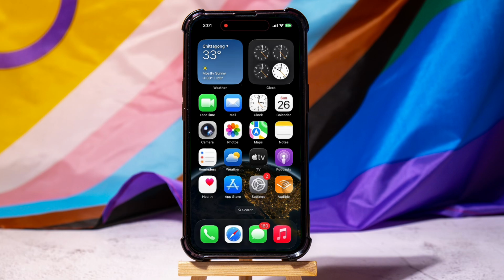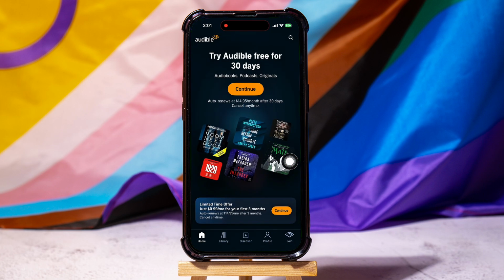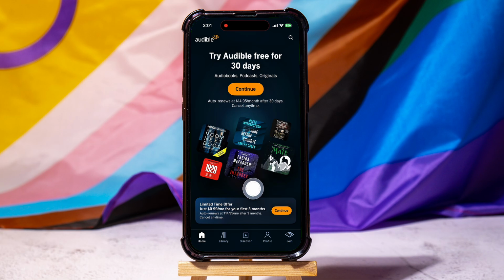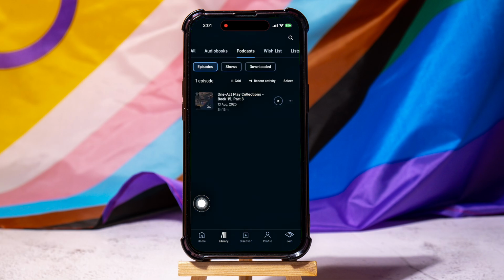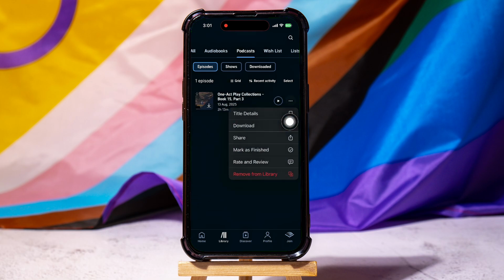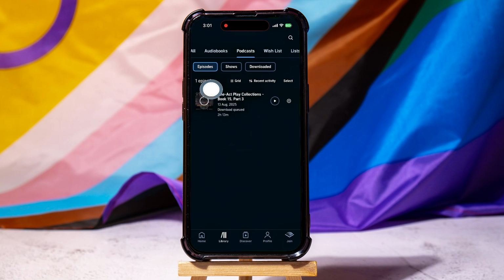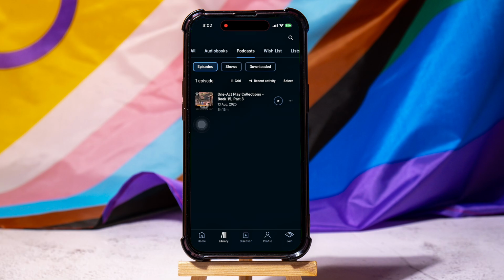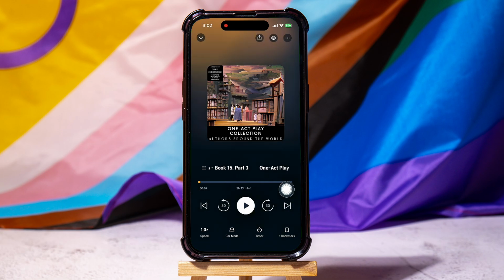How to Download Audible Books to iPhone 2026 (Step-By-Step Tutorial)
Here's how to download Audible books directly to your iPhone so you can enjoy your favorite audiobooks anywhere, even without an internet connection. I'll guide you through the complete process using the official Audible app, showing you exactly how to purchase, download, and manage your audiobook library on your device. We'll cover everything from setting up your Audible account and browsing the massive selection of titles, to downloading books for offline listening and organizing your personal library. I'll also share essential tips for managing your storage space, adjusting download quality settings, and troubleshooting common download issues. You'll learn how to sync your progress across devices, use bookmarks effectively, and take advantage of Audible's sleep timer and speed controls. Whether you're new to audiobooks or looking to optimize your listening experience, this step-by-step tutorial will have you downloading and enjoying Audible books on your iPhone in no time.